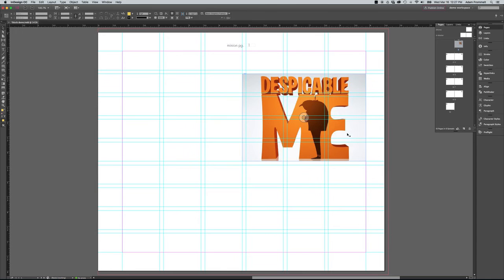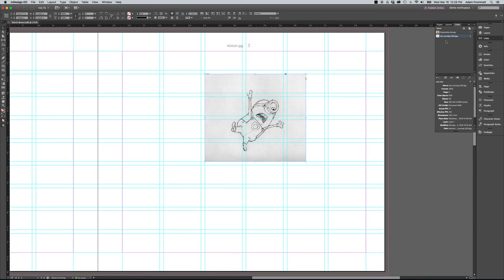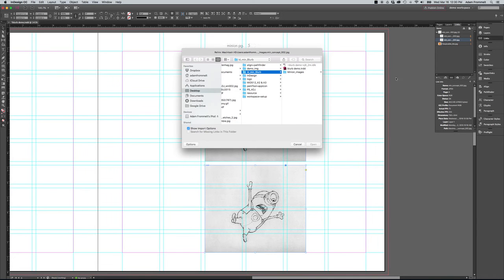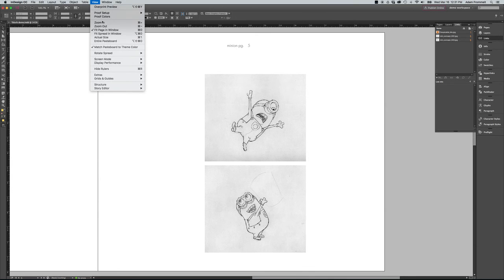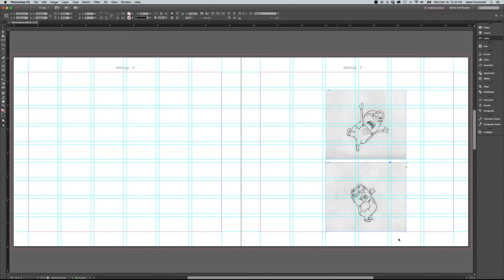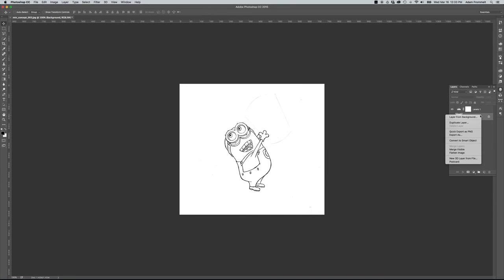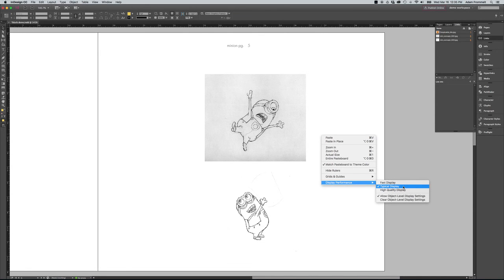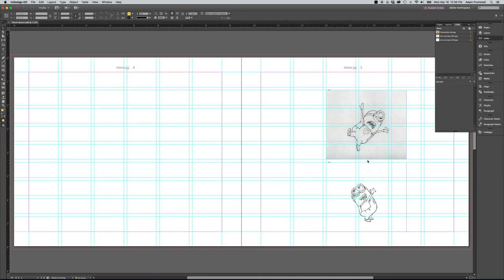Id_placing content with links 002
inDesign_how to place images and graphics using links; manipulate and adjust the image frame; relink and edit original file all from inside InDesign_source file @